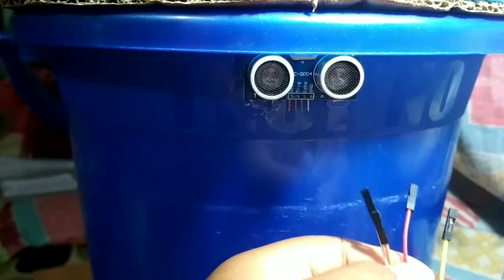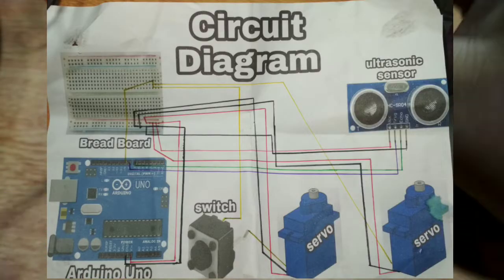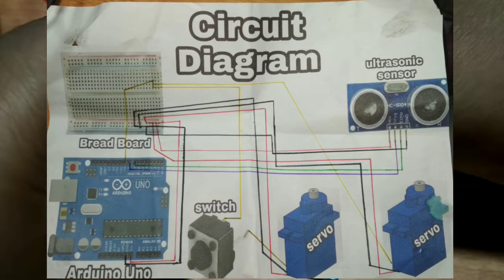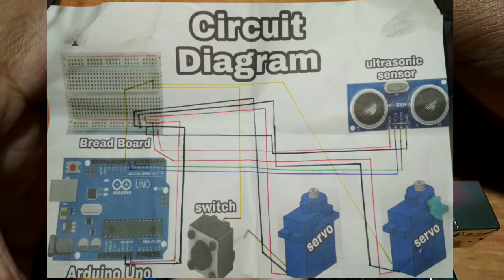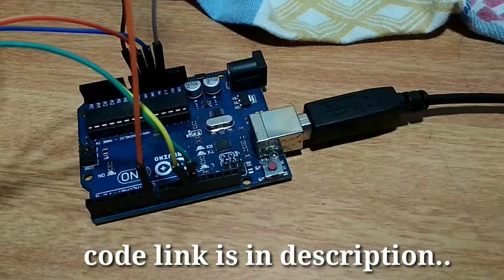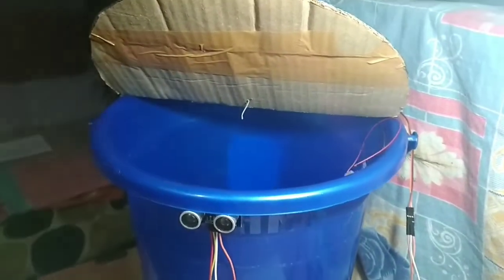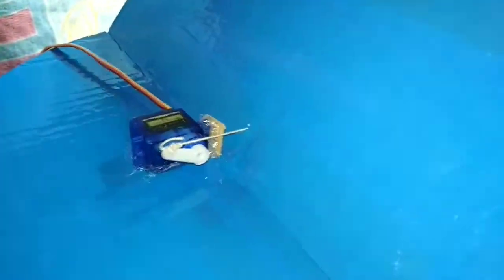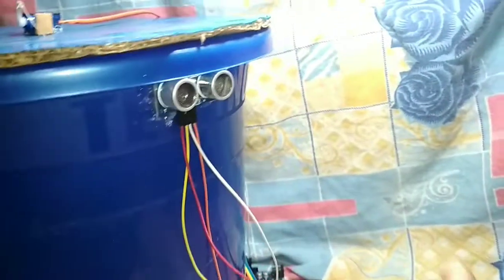How to make smart dustbin in Assamese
Hey Guys Here is my Science Day Project Smart Dustbin.